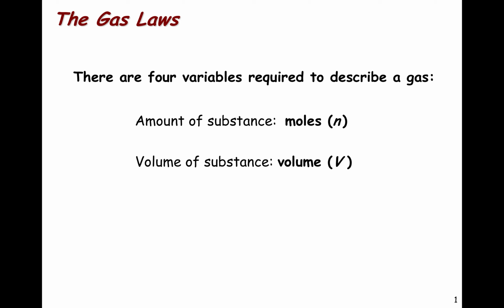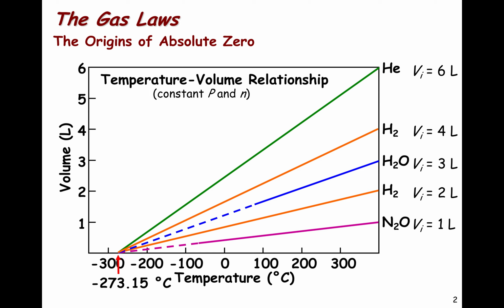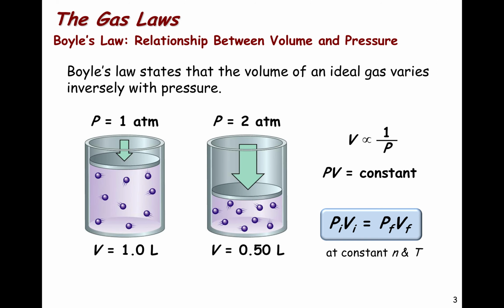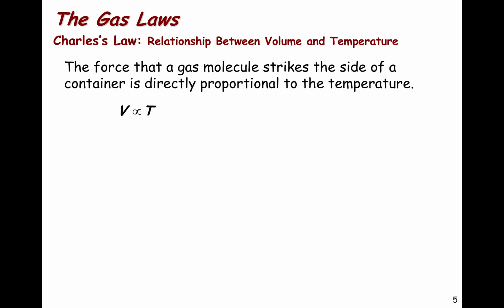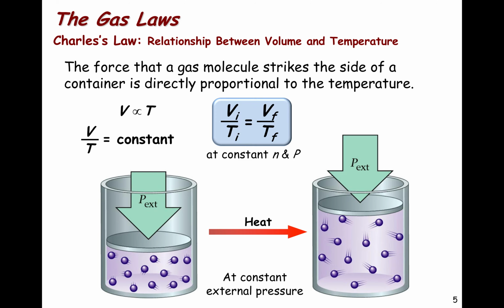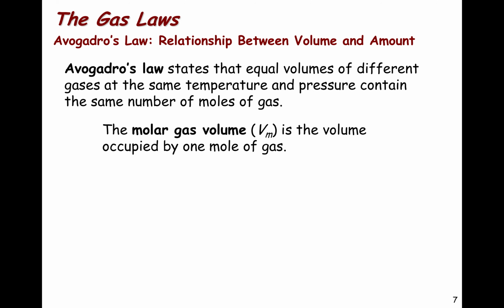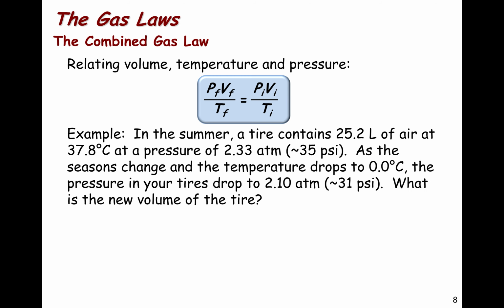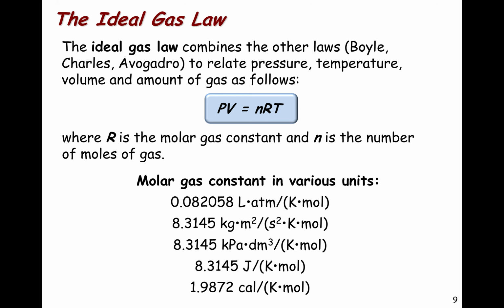CH 10.2 Gas Laws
This video describes the gas laws, including the ideal gas law.